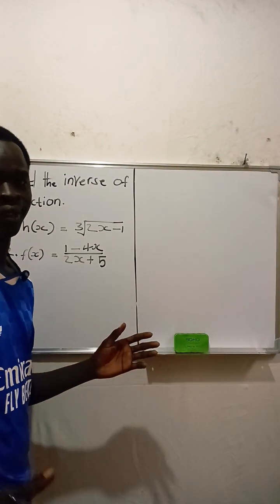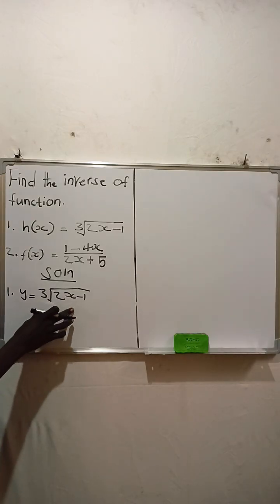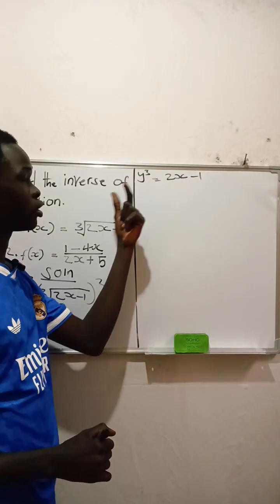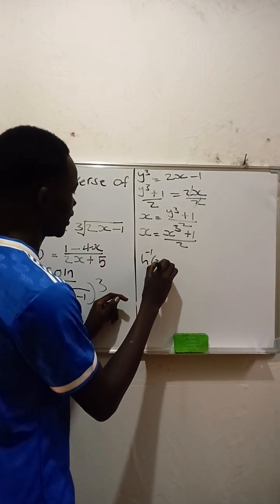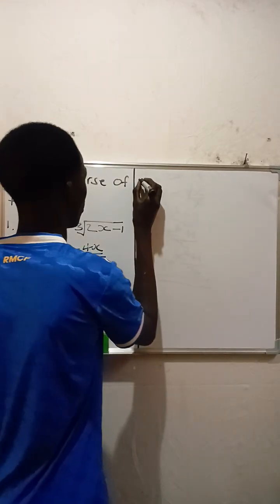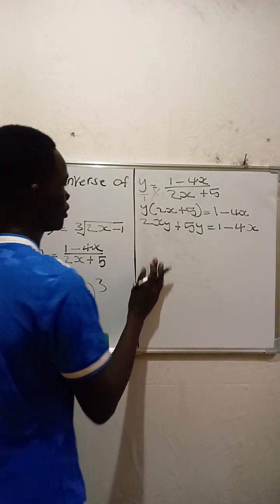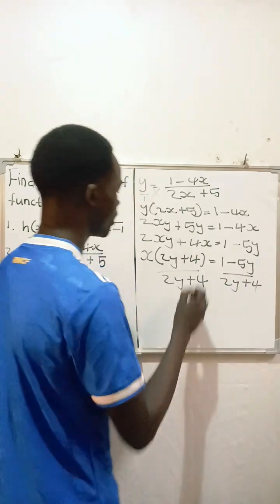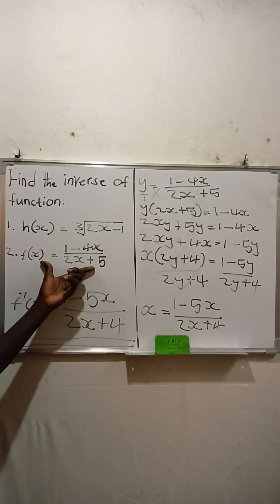Find the inverse of function